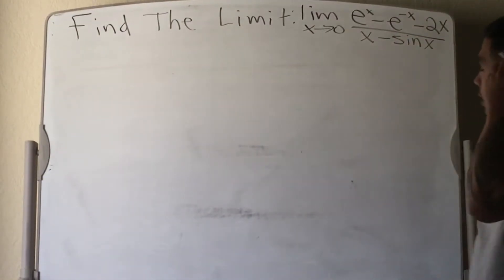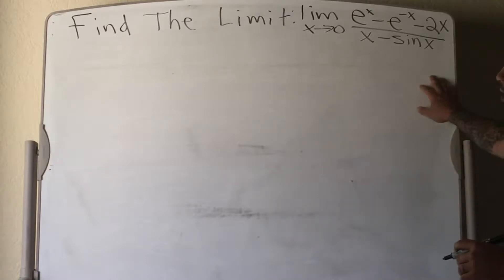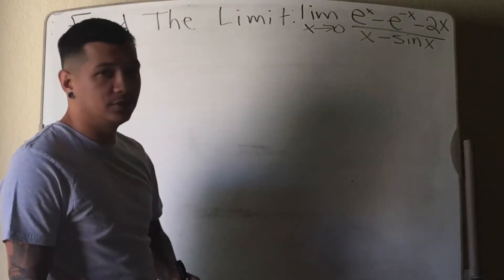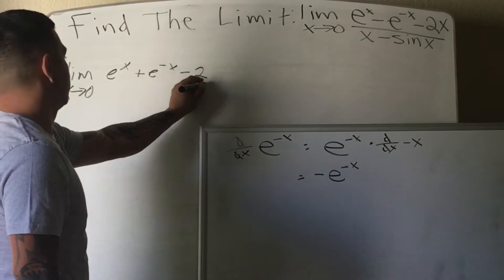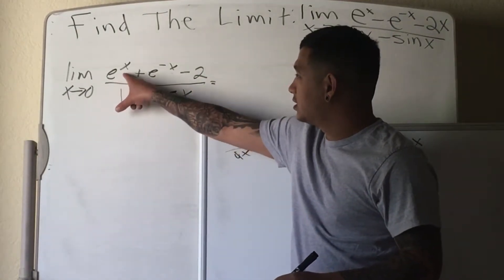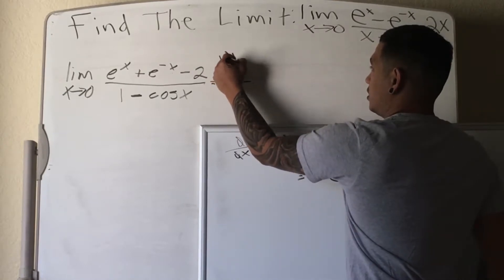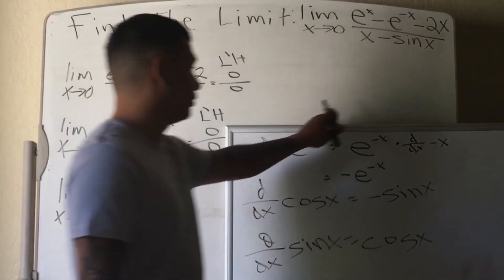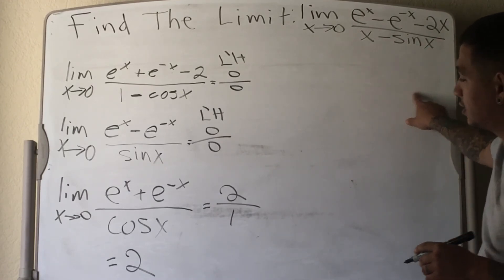L’Hospitals Rule For Finding Limits Of Trigonometric Functions F(x)=e^x-e^-x-2x/x-sinx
F(x)=e^x-e^-x-2x/x-sinx